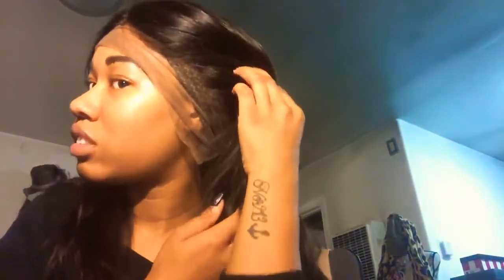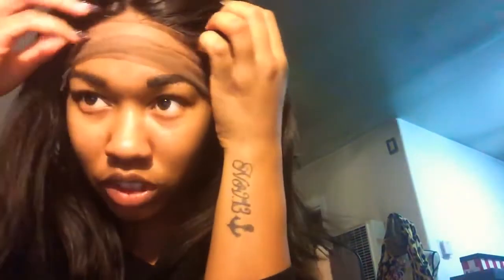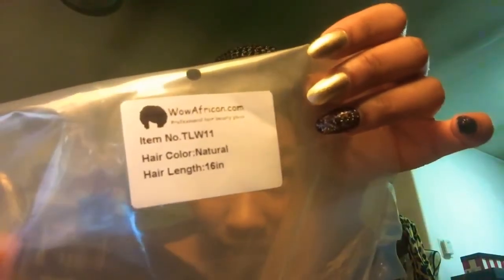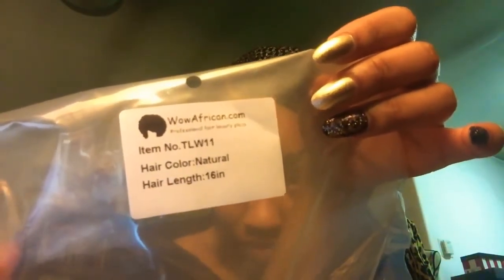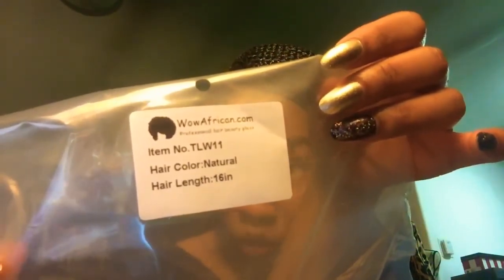WowAfrican Unboxing Customer Review| Non-sponsored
Wig info:

360 Lace Wig 180% Density Silky Straight Indian Hair [TLW11]
 Color: Natural Color
 Hair length: 16in
 Density:180%
Bleach knots
All Knots Bleached (+15days)

WowAfrican Thanksgiving sale is here!
End on Nov 22nd.